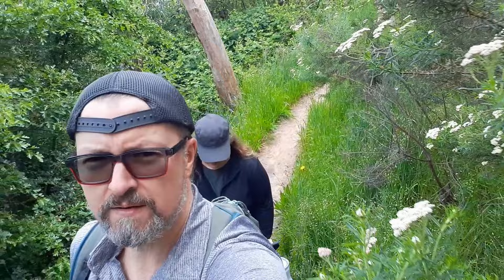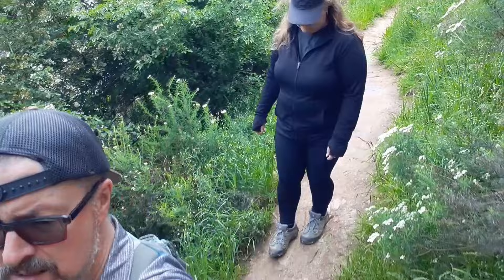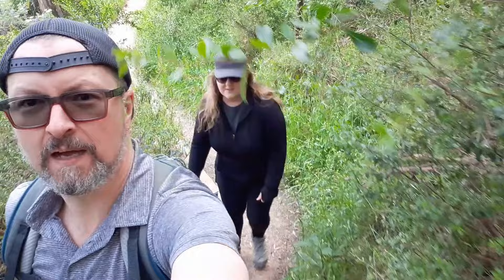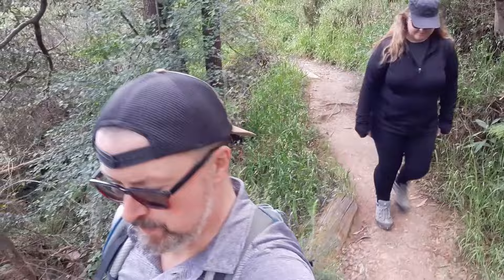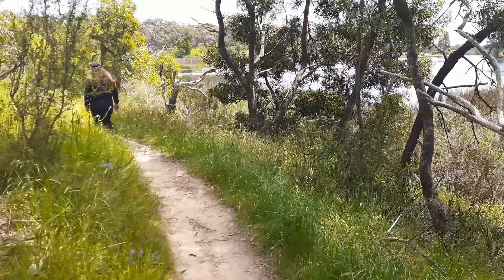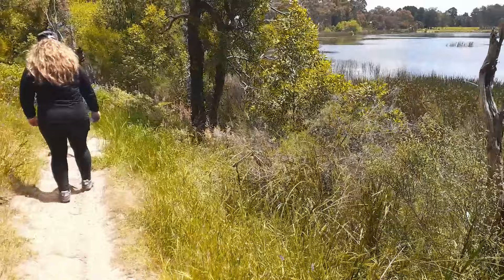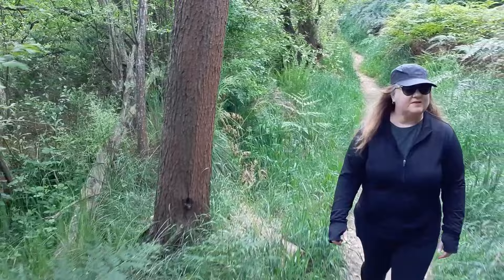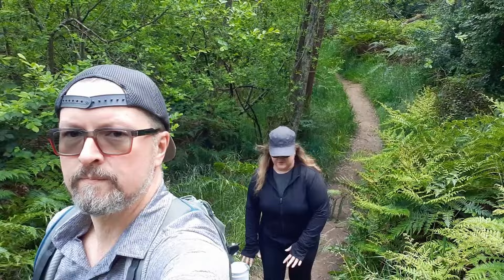Hidden Gem: St Georges Lake in Creswick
A short walk around St Georges Lake, Creswick.

Creswick is a town in west-central Victoria, Australia, 18 kilometres north of Ballarat and 122 kilometres northwest of Melbourne. The pioneer settlers were Henry, Charles and John Creswick, three brothers who started a large sheep station in 1842.

Creswick is a former gold-mining town, established during the Victorian gold rushes in the 1850s. The Post Office opened on 1 September 1854 but was named Creswick's Creek until around 1857.

Creswick was used as a filming location for the 2004 American television miniseries adaptation of Stephen King's Salem's Lot, which starred Rob Lowe, Donald Sutherland, Rutger Hauer and James Cromwell. Most of the supporting cast were Australian actors.
[information gleaned from Wikipedia]

🎵Title: Travel With Us
Artist: Vendredi
Genre: Dance & Electronic
Mood: Inspirational

📽 Cameras and Gear We Use:
Samsung A20 Phone
Osmo 2 gimbal- This gimbal is no longer available but here is the latest model
Joby GorillaPod 3K Kit Bendable Tripod
New Computer! Asus TUF Gaming FX 506
Tryone Gooseneck Phone Holder, Flexible Long Arm Mount Stand Compatible with Smartphones, Max Width 3in, Overall Length 27.5in(Black)